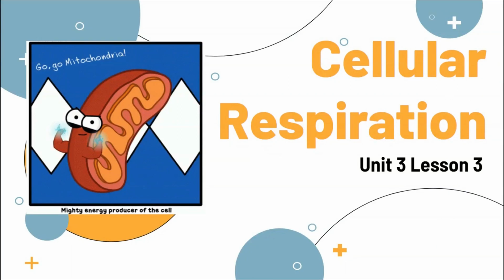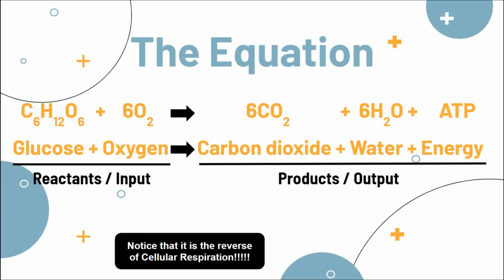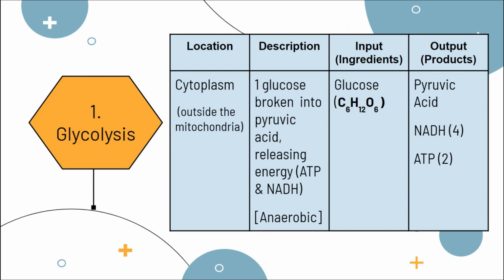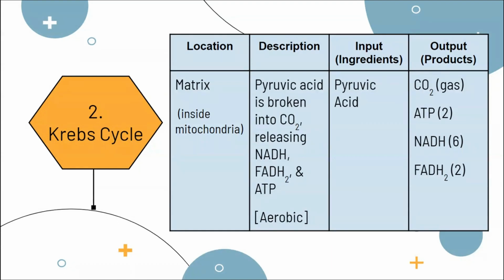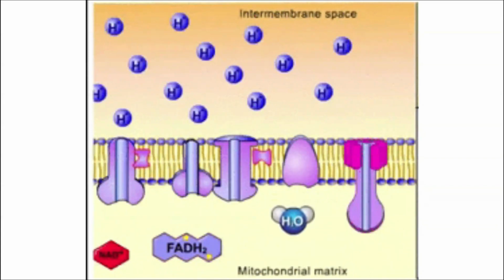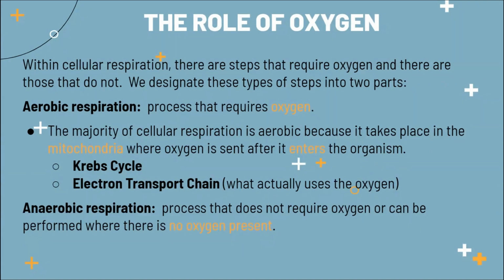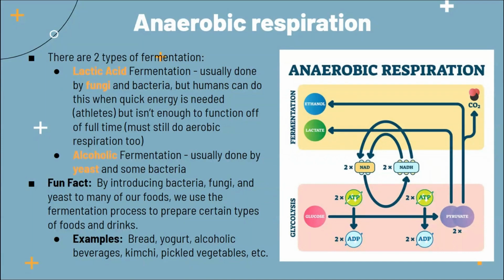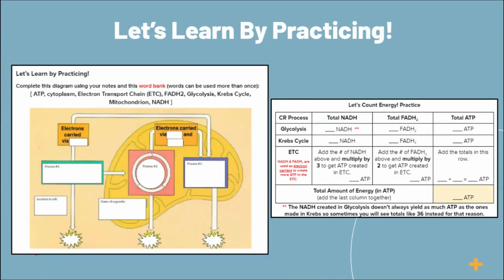U3L3: Cellular Respiration